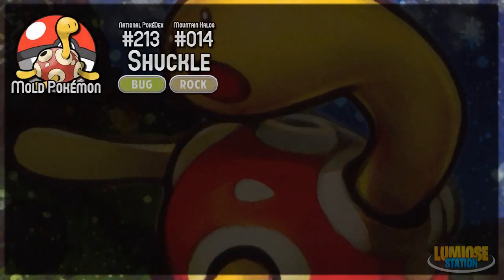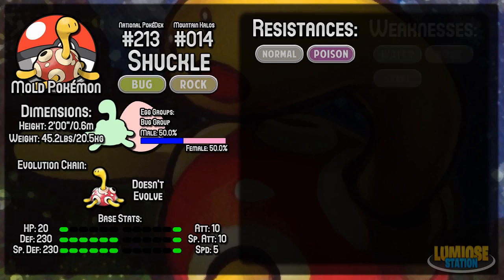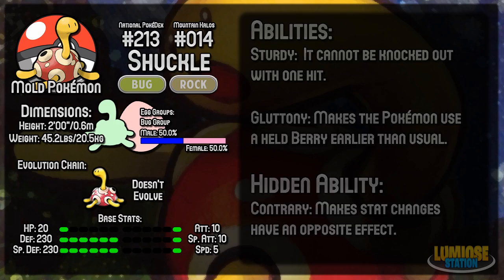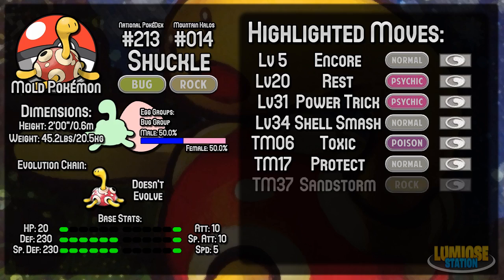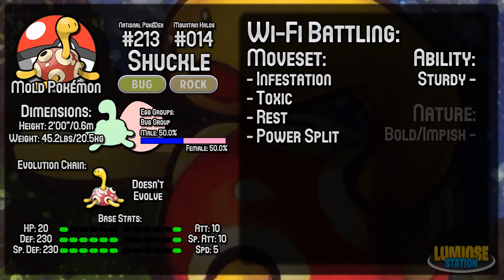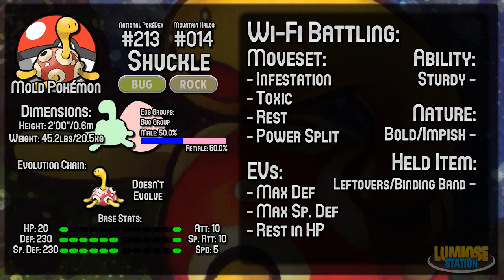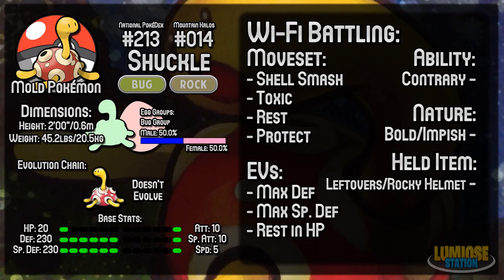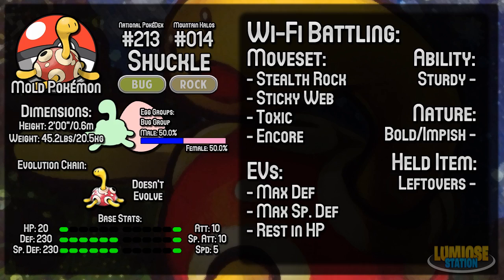The Pokémon DataDex w/ TheOneIntegral - Ep 16 "Shuckle"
Welcome to LumioseStation! Today we're proud to bring to you guys an incredibly comprehensive series that dissects and breaks down a different Pokémon each week. From their basic appearance to their ideal competitive moveset, allow TheOneIntegral to guide you through his DataDex with ease. Thanks for stopping by!